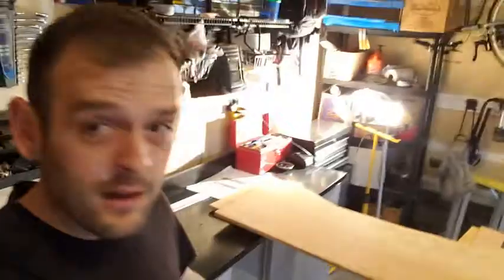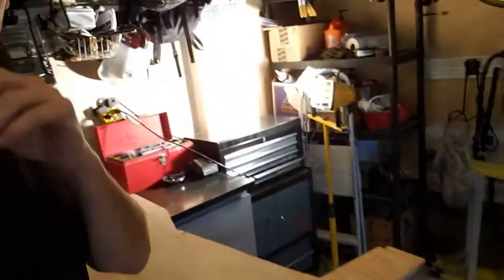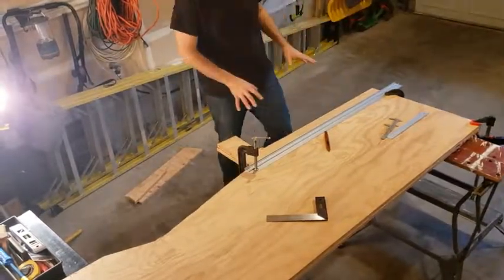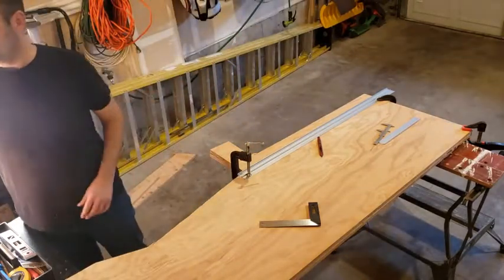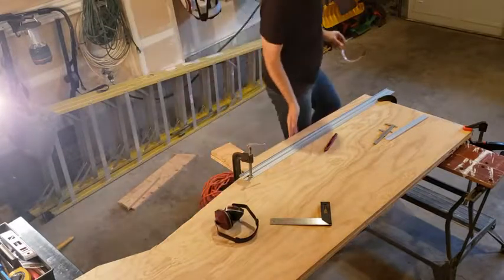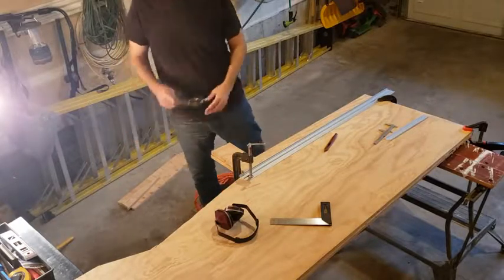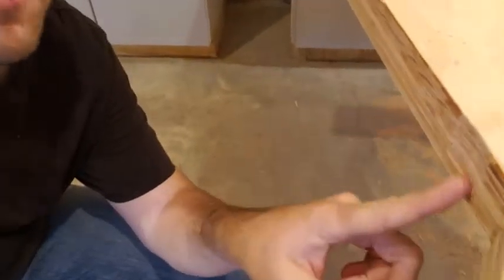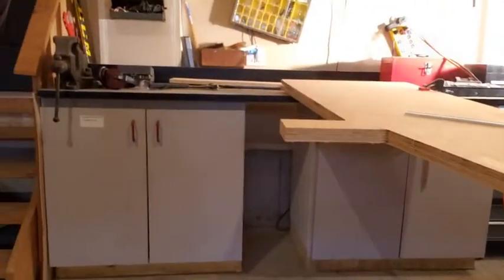Can this guy build an Arcade Cabinet from Scratch?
As an inexperienced (aka noob) carpenter, I attempt to build an arcade cabinet from a RetroPie enabled Raspberry Pie.  I drafted up some plans for the panels needed.
I walk through the entire process with you, so there are going to be mistakes.  Feel free to let me know about them in the comment section.  Hopefully you learn from what I screw up.